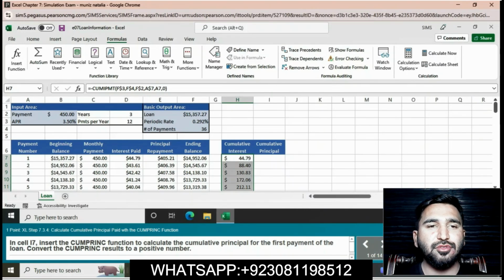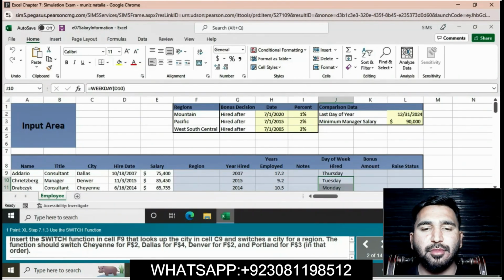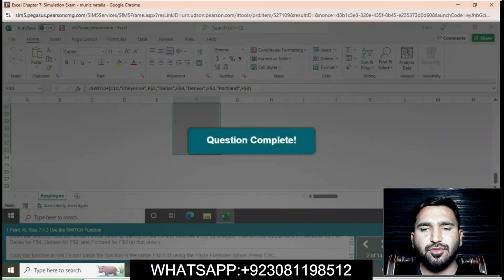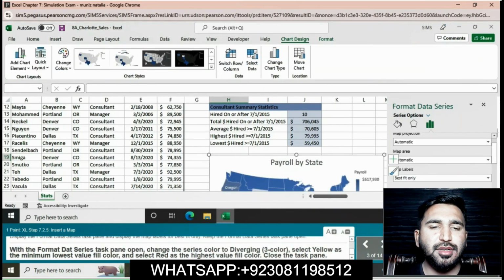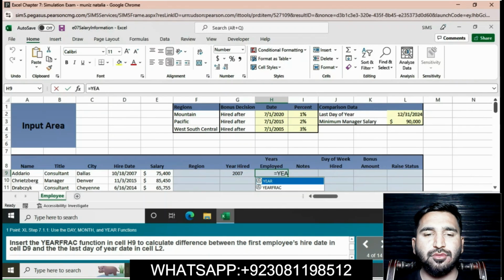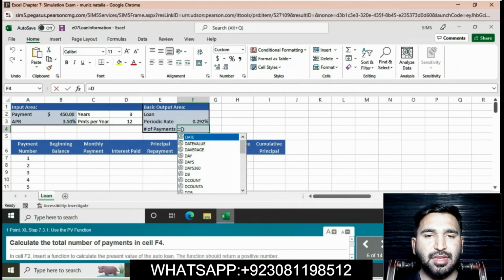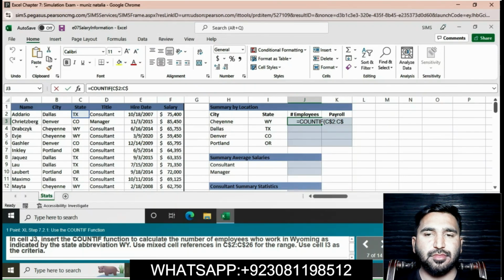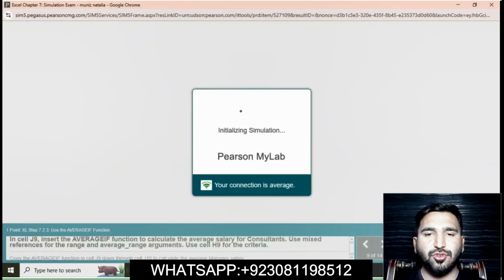Excel Chapter 7 Simulation Exam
Excel Chapter 7 Simulation Exam#Chapter 7 Simulation Exam#Simulation Exam#Exam 7#Chapter 7 Exam#excel chapter 7 simulation exam#simulation#exam#simulation exam 7#chapter7exam

Exp19_Access_Ch04_ML1 - Hotel Chain 1.0
Exp19_Access_Ch04_Cap - Foodies Forms and Reports 1.2
GO16_AC_CH01_Grader_1F_AS_Literary Festival Events
IntegratedProject_1 - LaundryUProposal
COMPREHENSIVE FINAL EXAM (2HR 60Qs)

Word Module 8 SAM Project 1b